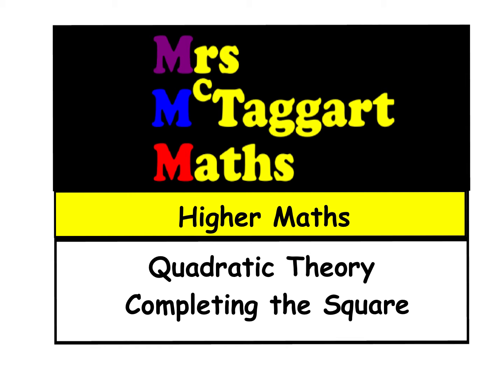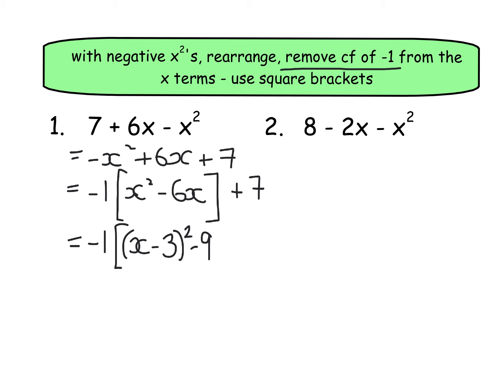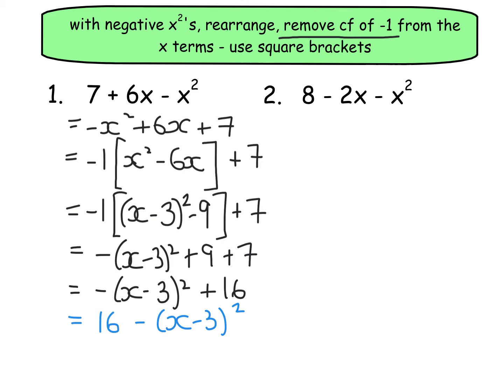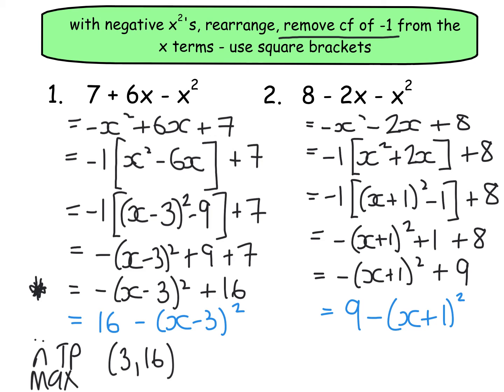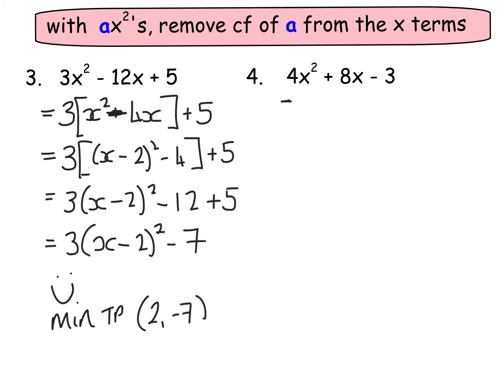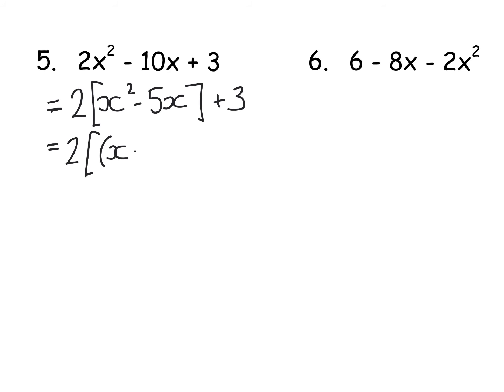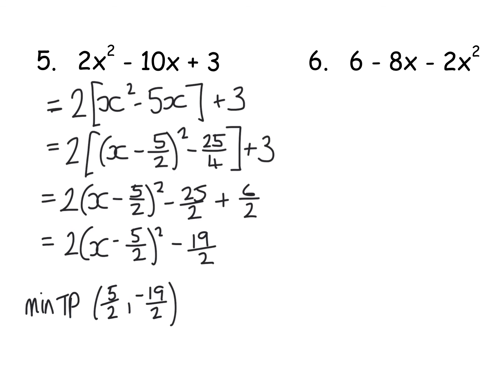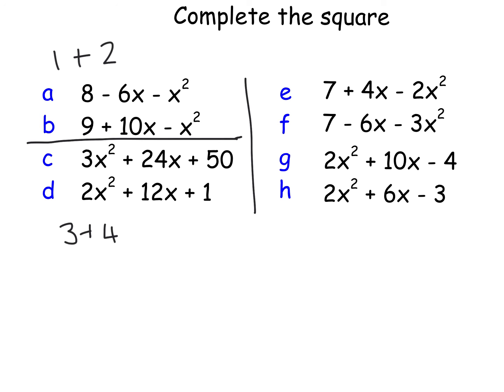higher maths completing the square